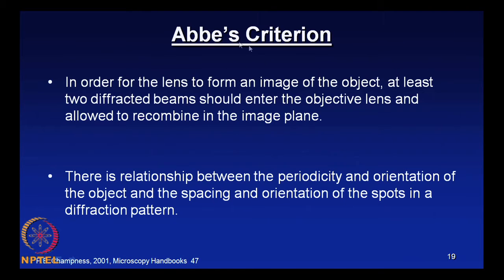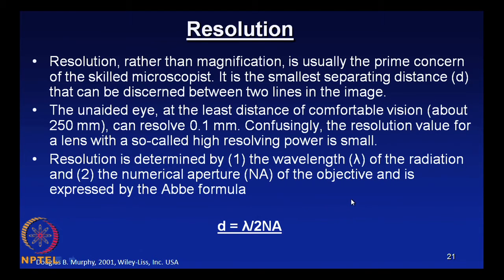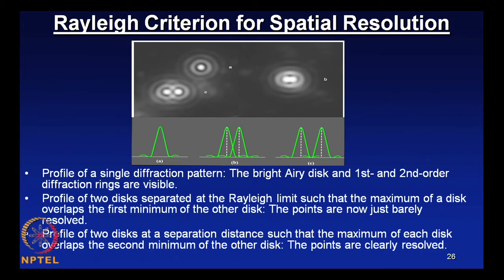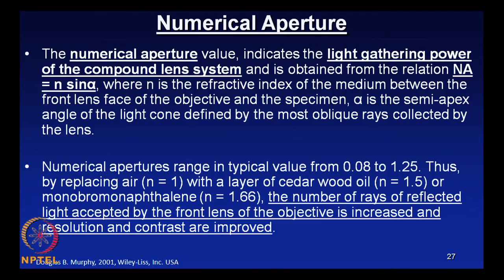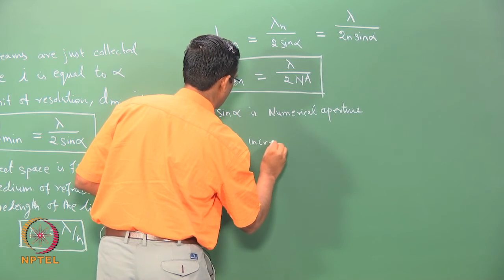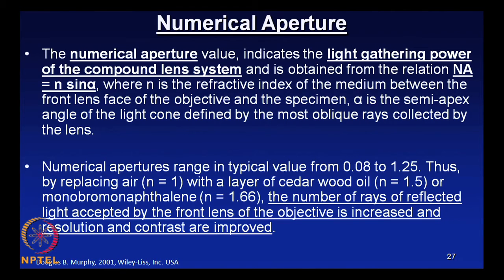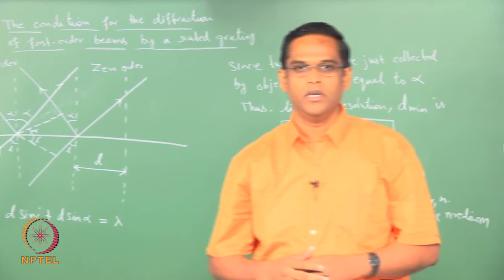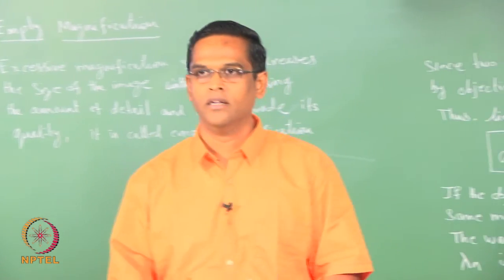Magnification and resolution